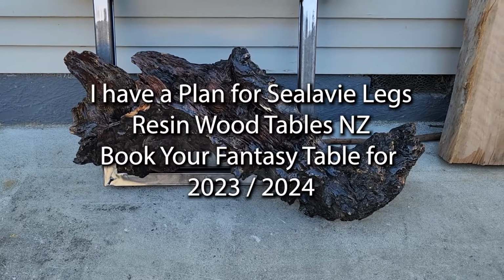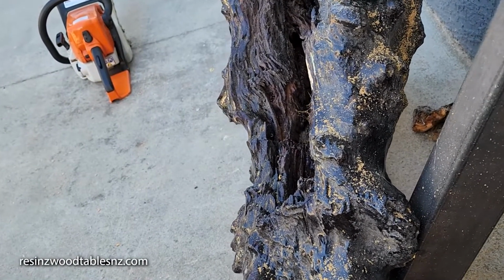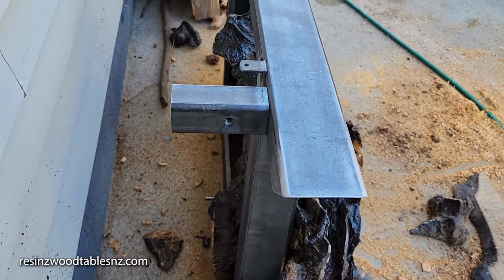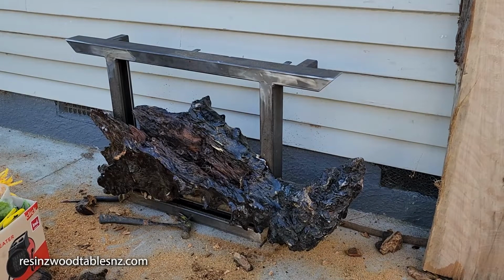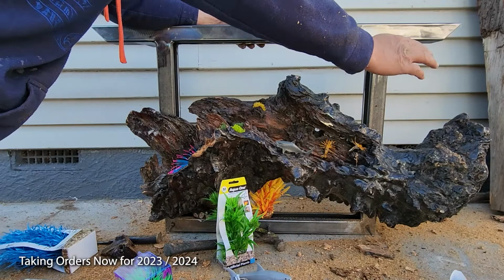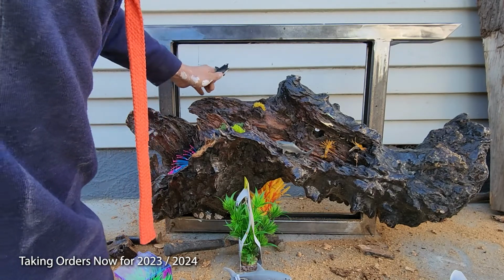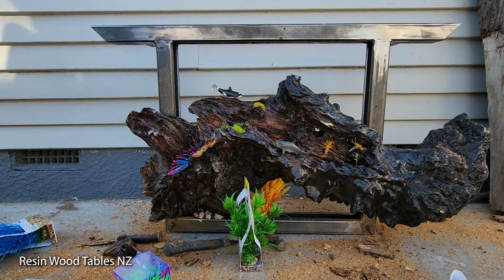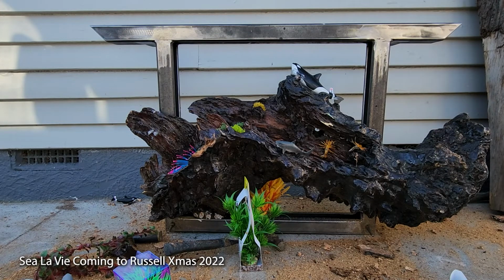I have a Plan What do you guys think of it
This is my plan for the Ocean Table legs for the sealavieproject Sea La Vie table Russell.